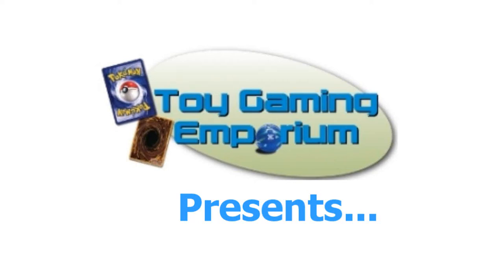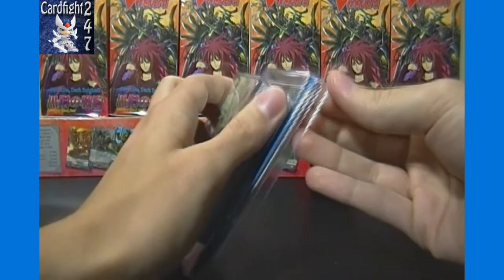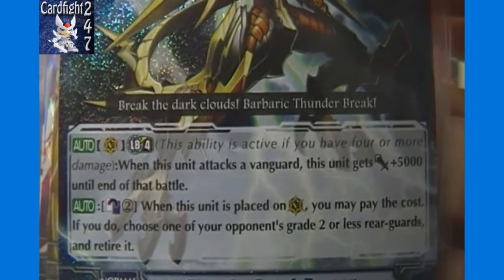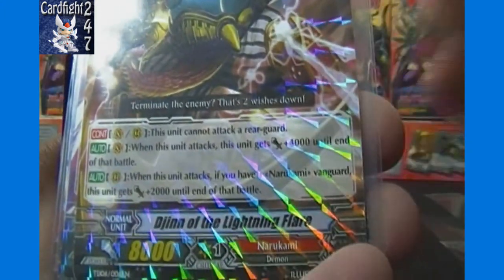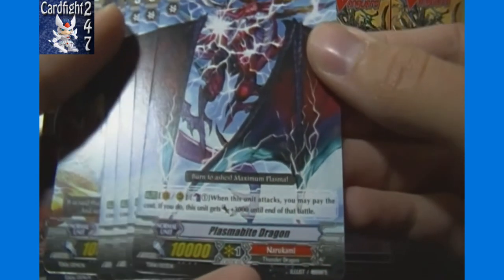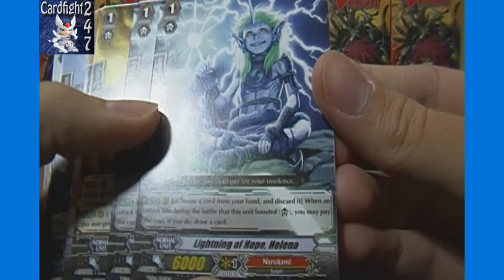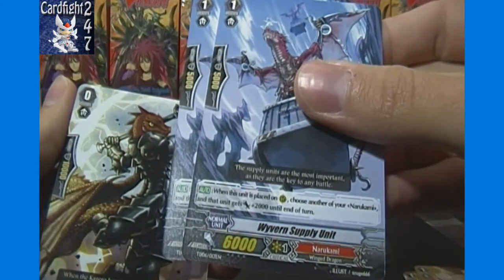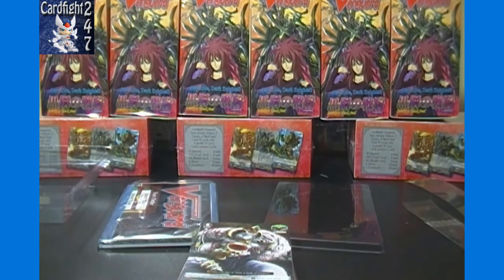Cardfight Vanguard Resonance of Thunder Dragon Trial Deck Opening (ENGLISH)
Amazon store